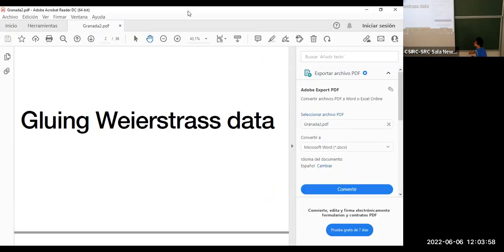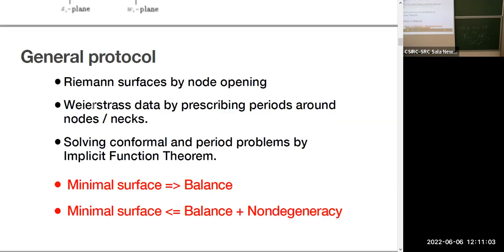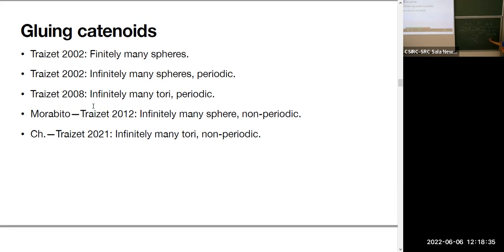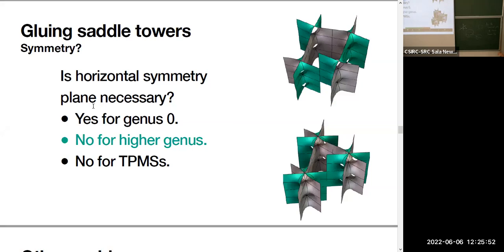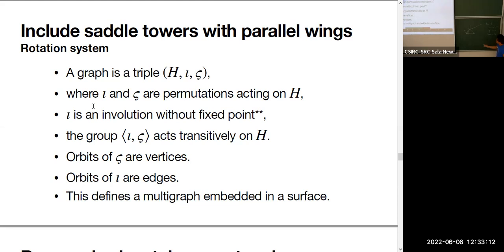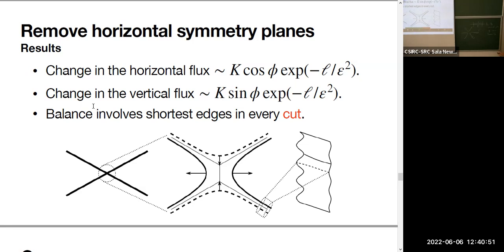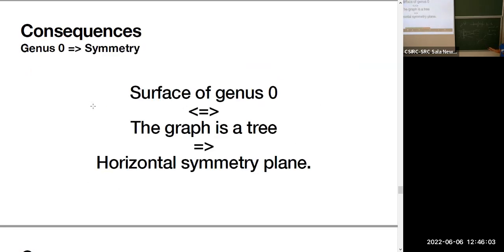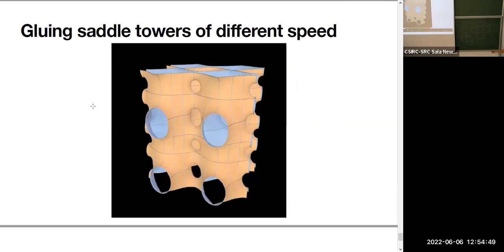2022-06-06 Hao Chen (University of Göttingen)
Gluing Karcher-Scherk saddle towers